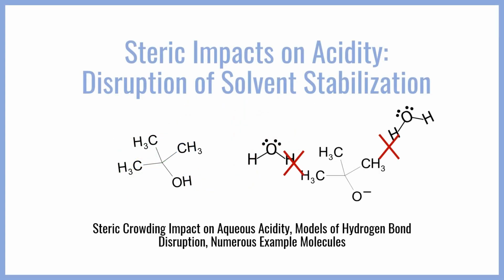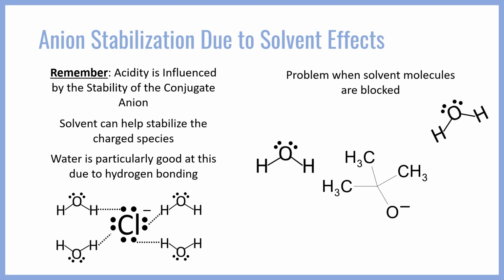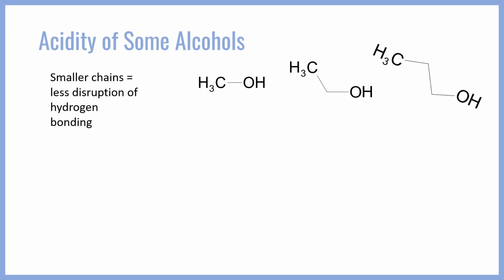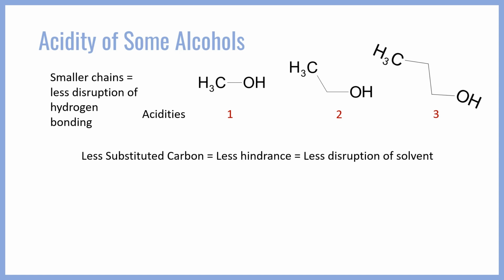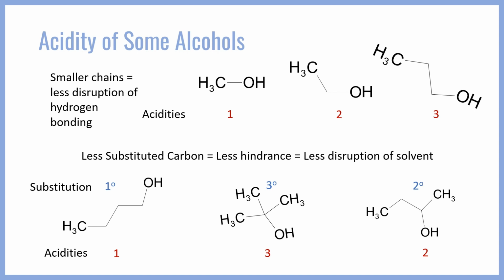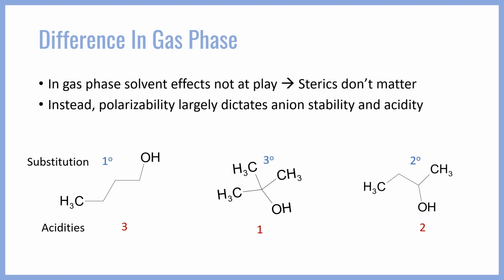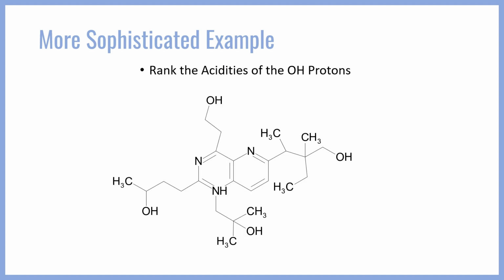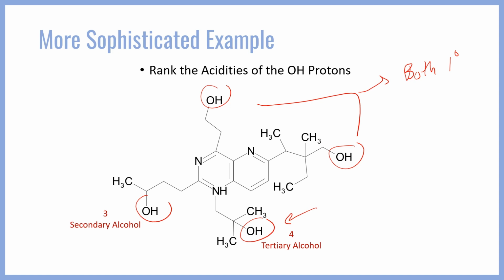Steric Effects on Acidity: Disruption of Solvent Stabilization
In this video we are going to explore how steric crowding can disrupt the ability of a solvent to stabilize the conjugate anion of an acid, and as a result, how sterics can impact the acidity of a molecule. We are going to look in particular at the disruption of hydrogen bonding through sterics and the effect of alkyl chain length and carbon substitution. We will also consider how the effects of substitution change in the gas phase where solvents don't matter and then practice ranking acidities in a more complicated molecule.

TIMESTAMPS
00:00 Intro
00:29 Anion Stabilization Due to Solvent Effects
02:21 Acidity of Some Alcohols
05:20 Difference in Gas Phase
06:59 More Sophisticated Example
09:11 End